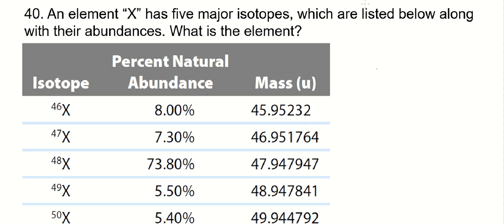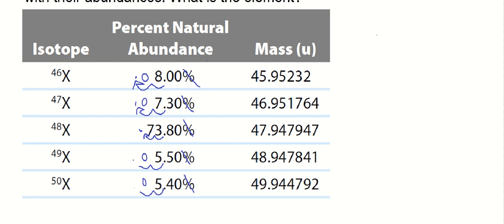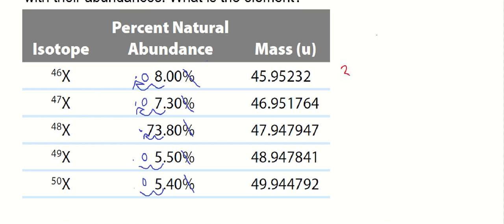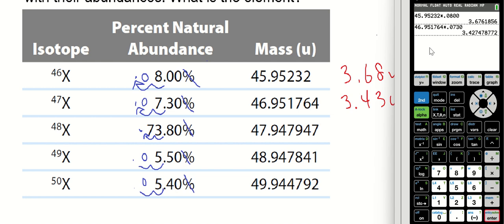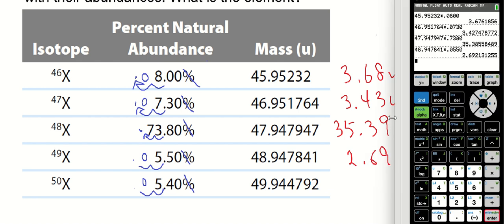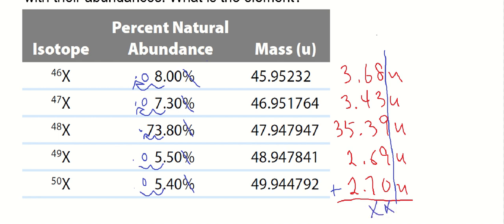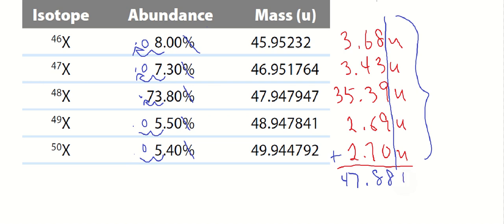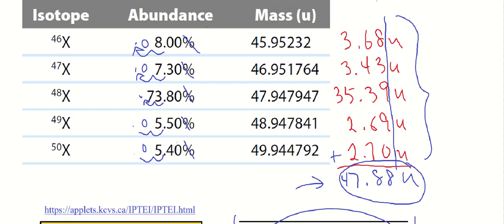#40 - An element “X” has five major isotopes...What is the element? (with sig figs)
Chapter 3, Problem 40:
An element “X” has five major isotopes, which are listed below along with their abundances. What is the element?